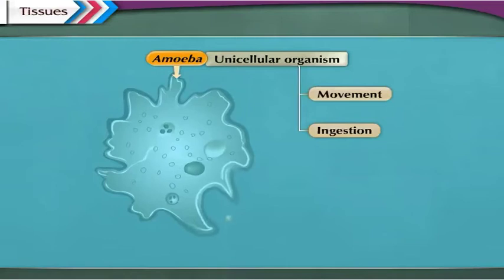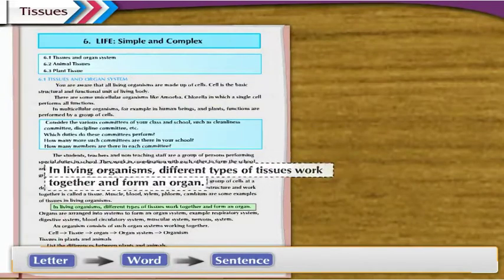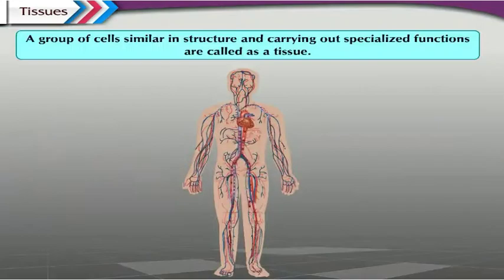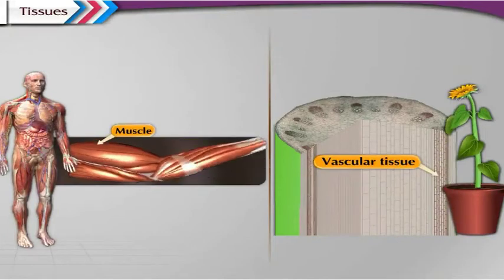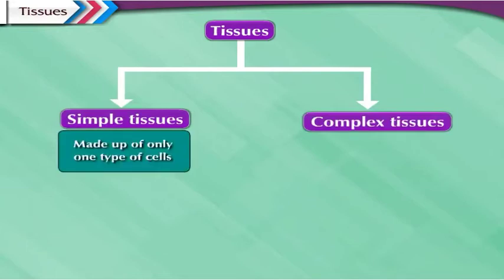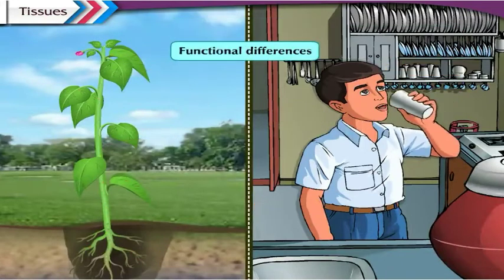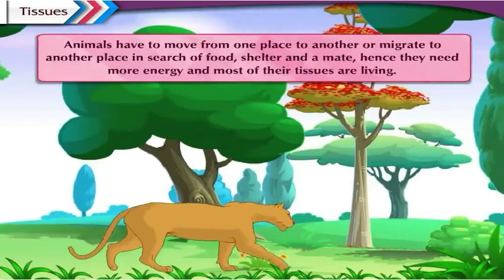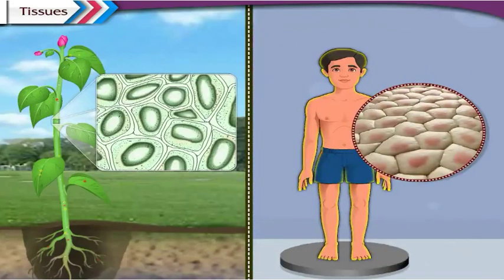9th science = chapter 17 = part 2